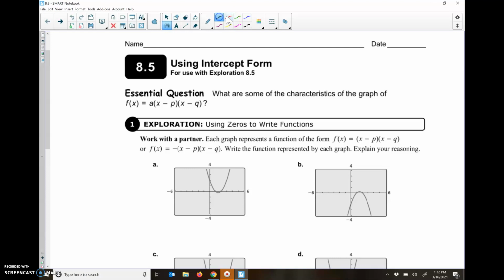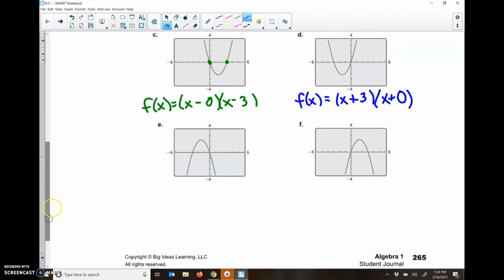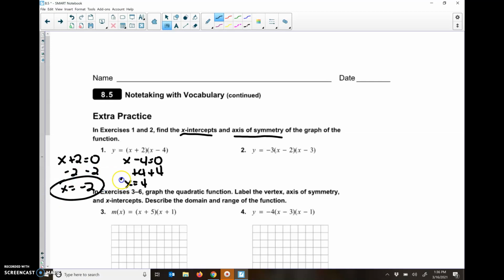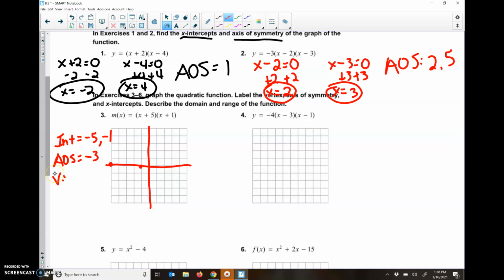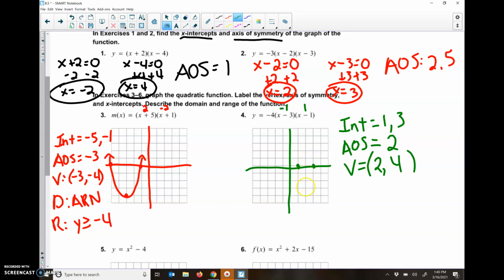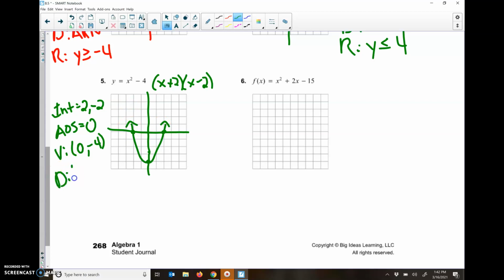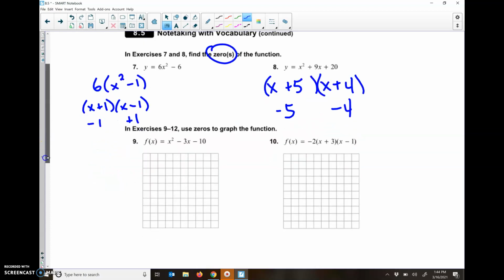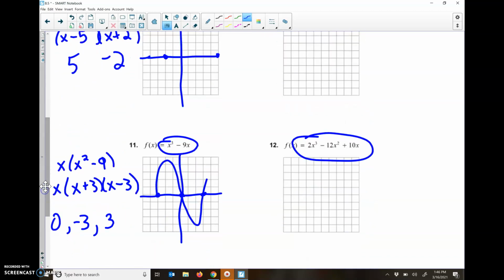8.5 Using Intercept Form